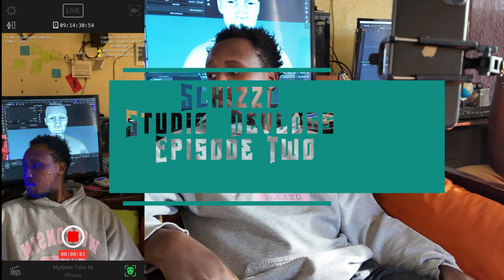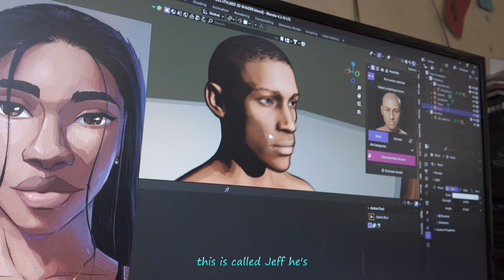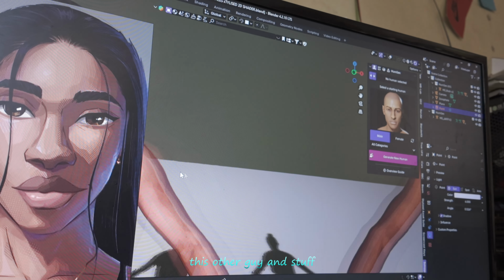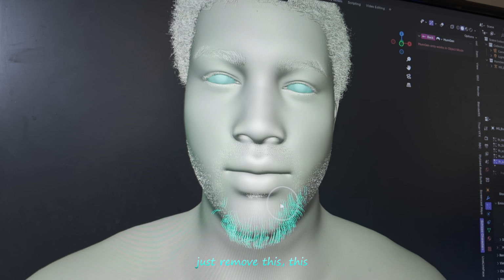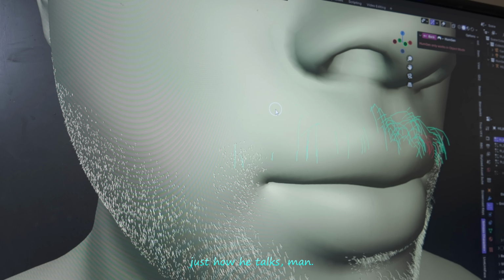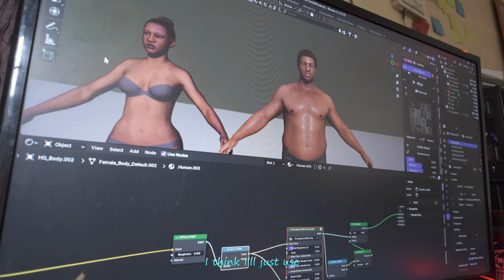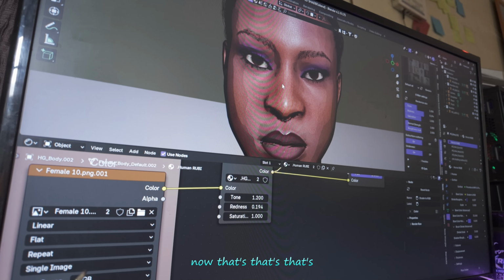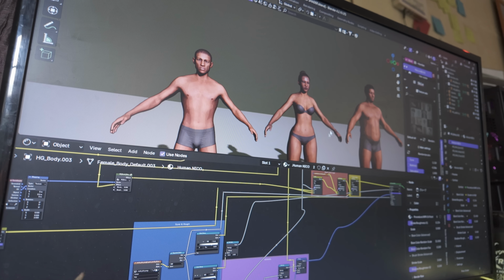Schizzo Studio Devlogs: Episode Two (intro to the character models and Talk with Denno)